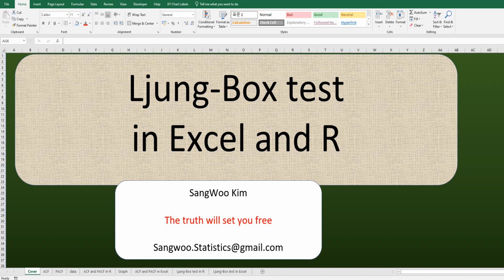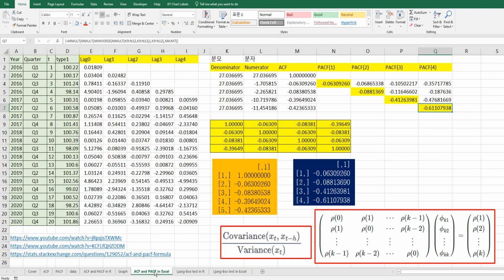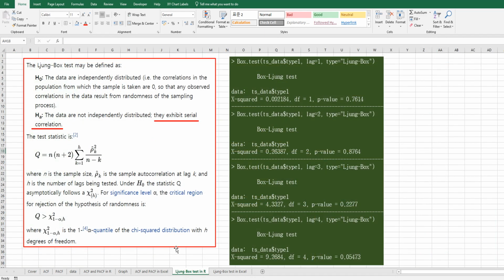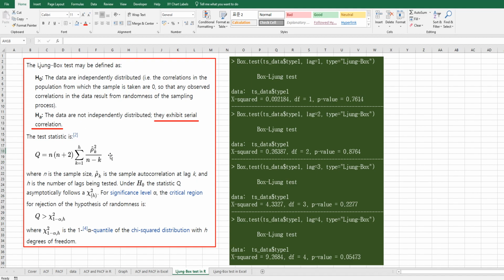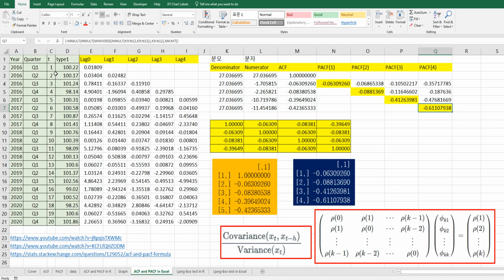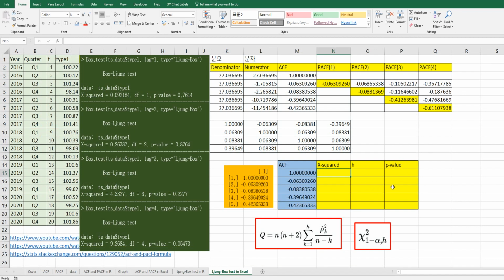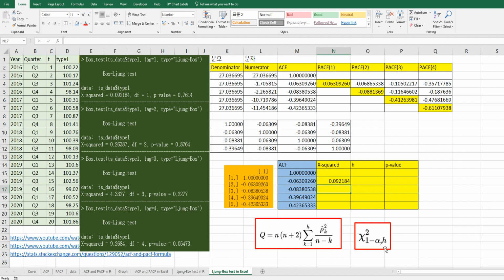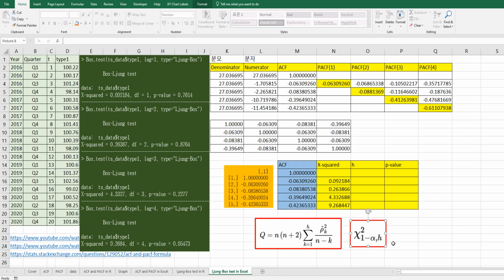505 Ljung Box test in Excel and R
You can understand how to do the Ljung–Box test in Excel and R. The Ljung–Box test is a type of statistical test of whether any of a group of autocorrelations of a time series are different from zero.